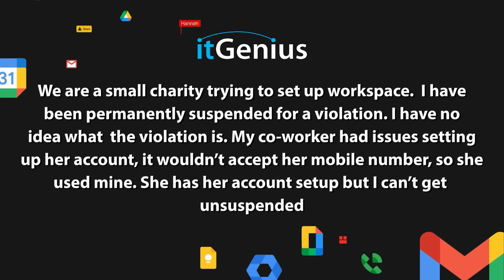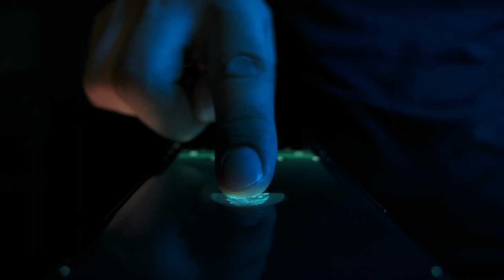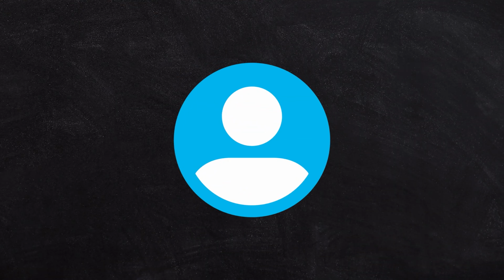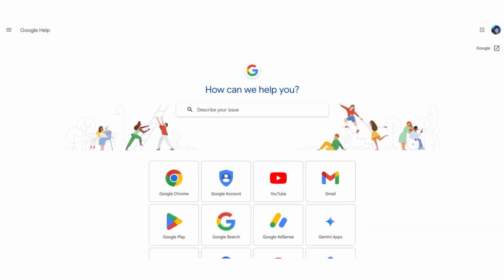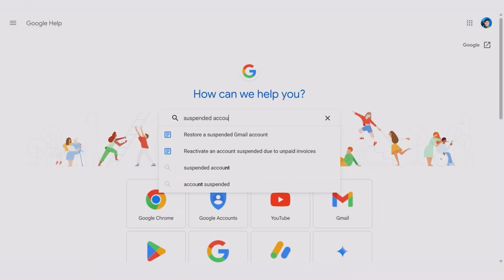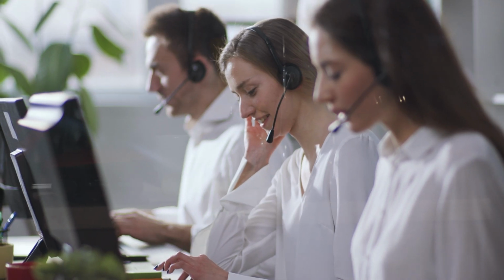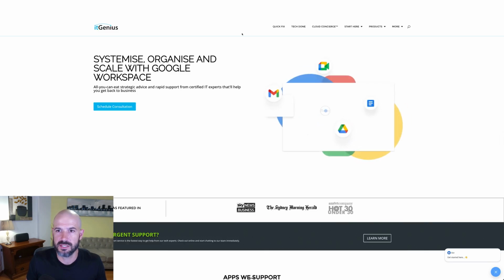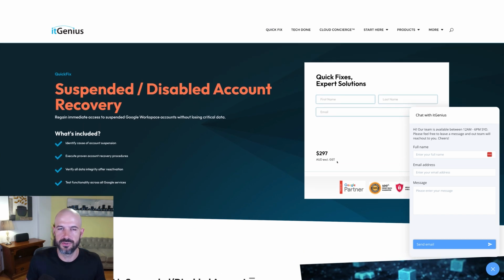Fix Google Workspace Suspension: Step-by-Step for Nonprofits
How to Resolve Google Workspace Account Suspension | Quick Fix for Charities

In this video, we address a common issue faced by small charities and non-profits: getting your Google Workspace account unsuspended. Learn about the potential causes for account suspension, such as using the same mobile number for multiple accounts, and discover the steps to resolve it. We explain how Google’s support system works and highlight the benefits of working with a Google Workspace partner like itGenius to navigate these challenges more effectively. Get real-time support and solutions for your workspace account recovery needs.

00:00 Introduction to the Issue
00:14 Understanding Google Workspace Account Setup
01:38 Challenges with Account Suspension
01:53 Solutions for Account Recovery
02:36 Partner Assistance for Account Recovery
03:19 Quick Fix Service Details
04:05 Conclusion and Additional Support